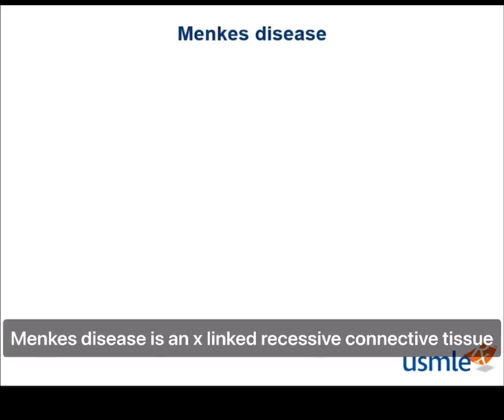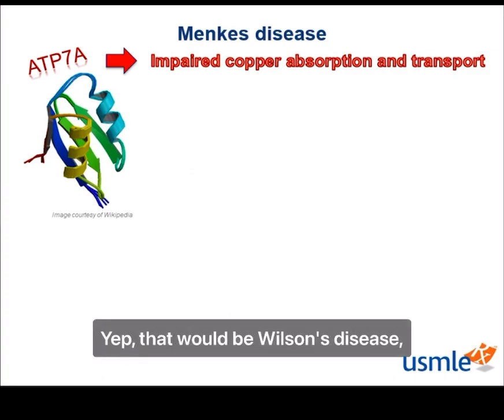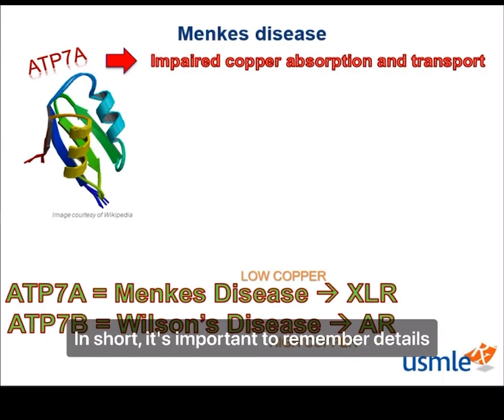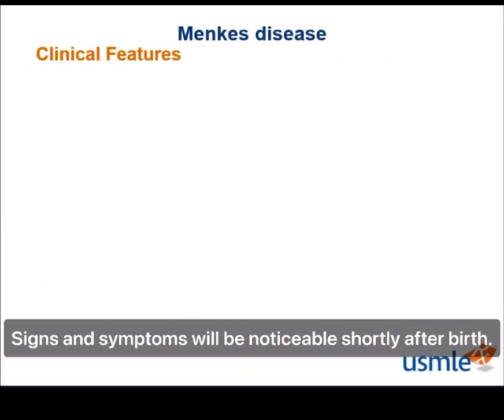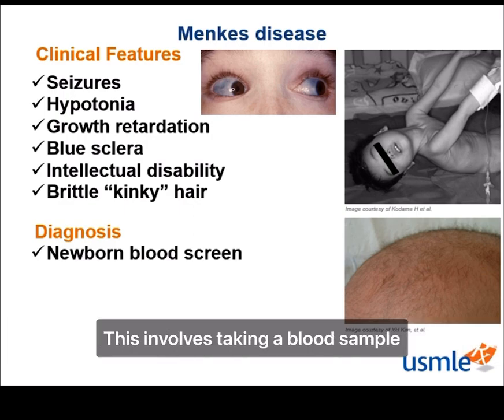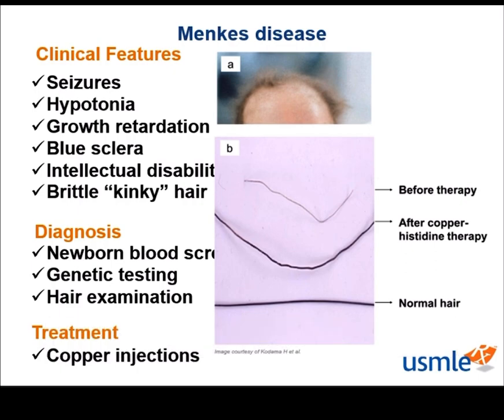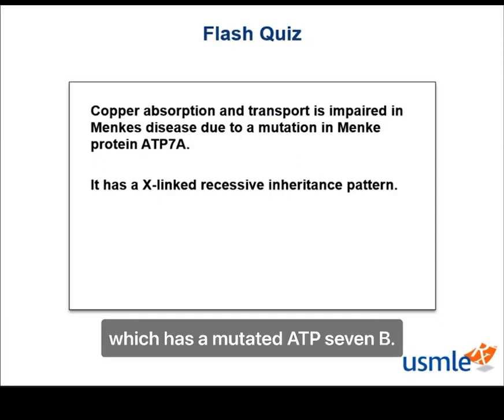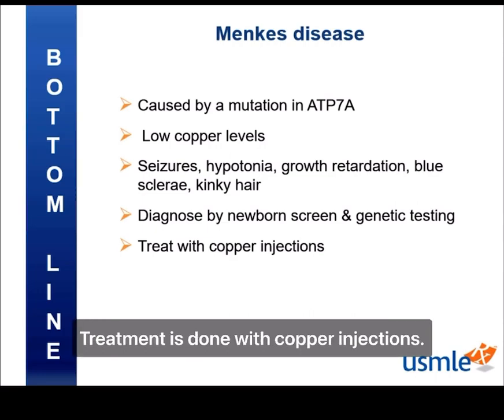Menkes disease USMLE Step 1